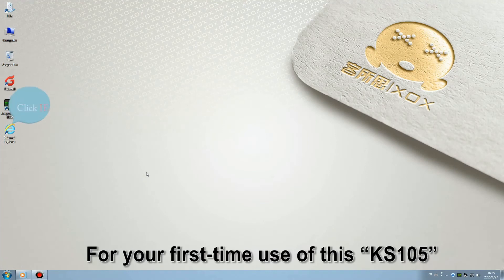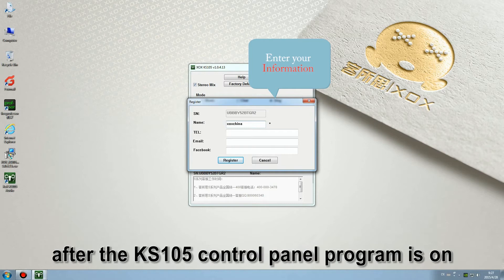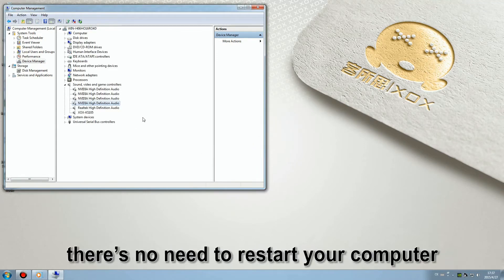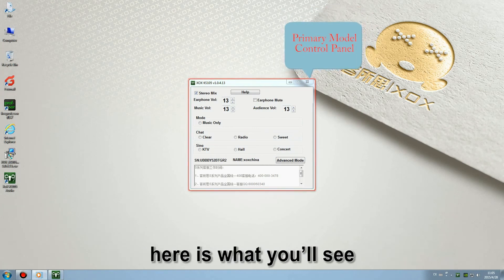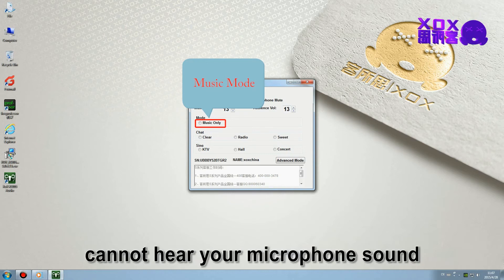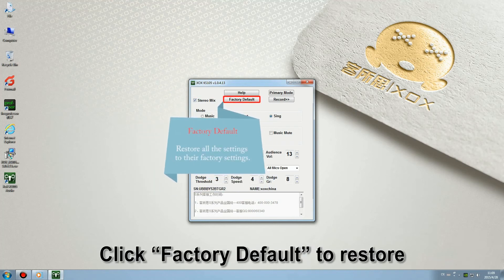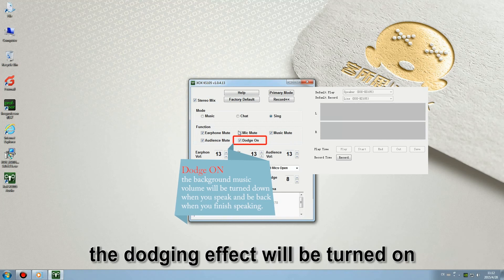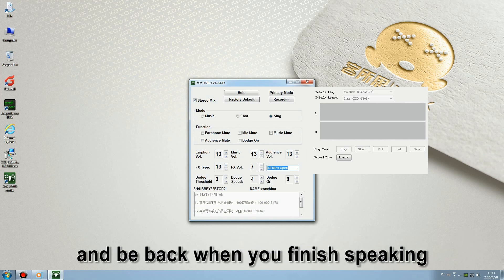XOX KS105 Sound Card User Guide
48V phantom power supply,professional recording~

Here is the XOX KS105 Sound Card User Guide if you are curious how to use it. Wanna know more information?